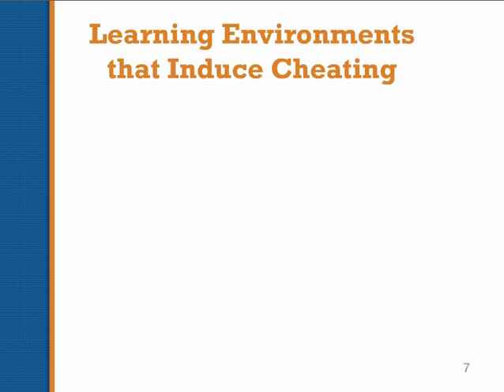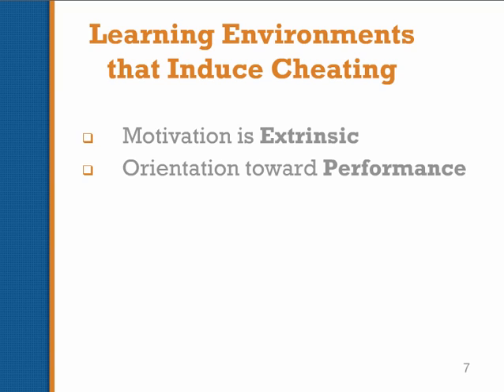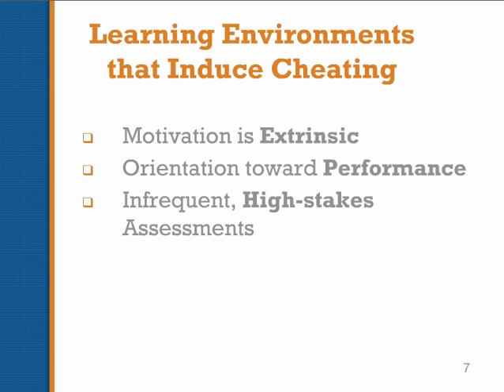Why Students Cheat and What Can We Do About It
Cheating happens because students have the opportunity and the incentive to do so. If it was harder to cheat and if cheating didn't benefit students by leading to higher grades, it would not happen as often. Discover what you need to do to reframe your attitudes about and revise your approach to academic dishonesty in Why Students Cheat and What We Can Do About It.

After viewing Why Students Cheat and What We Can Do About It, you will be able to:

Reconceptualize academic dishonesty as a teaching and learning problem

Construct an assessment system designed to promote mastery learning and reduce cheating

Reframe or redesign courses to foster intrinsic motivation and reduce the incentive to cheat

Incorporate frequent, low-stakes assessments that will create deeper learning and increase student self-efficacy, thereby reducing the incentive to cheat

You receive real strategies and tools to discourage academic dishonesty and increase student learning in your courses.